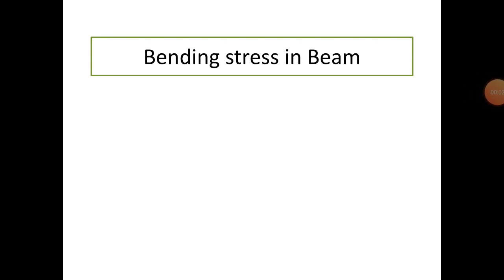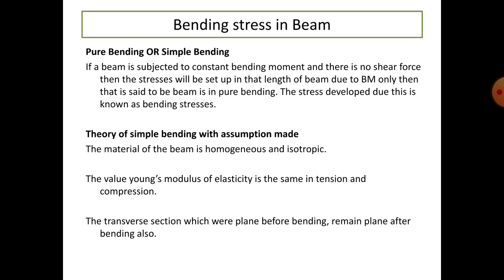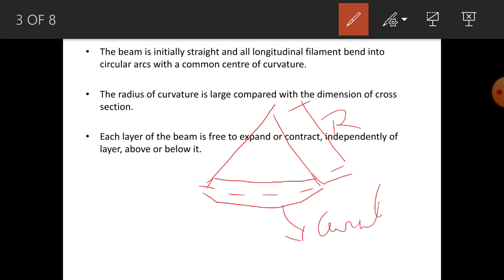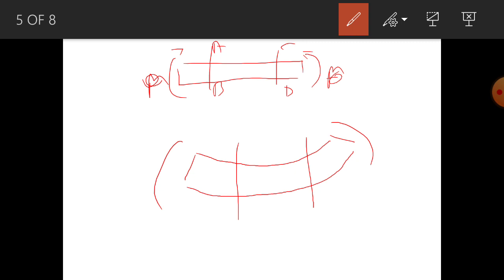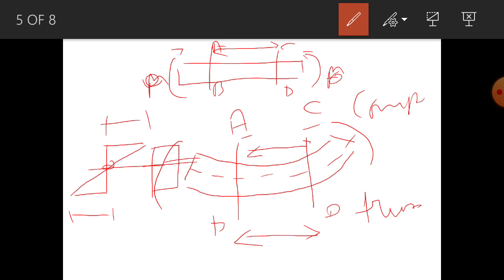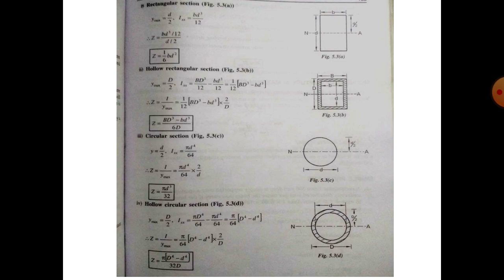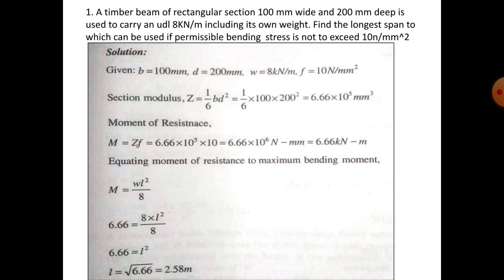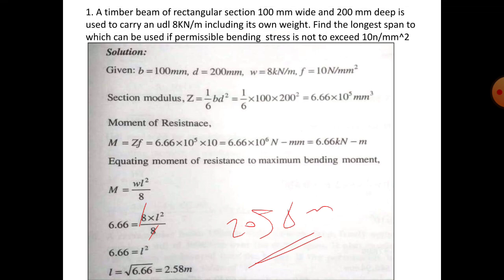15CE31T UNIT- 4 Bending Stress in Beam